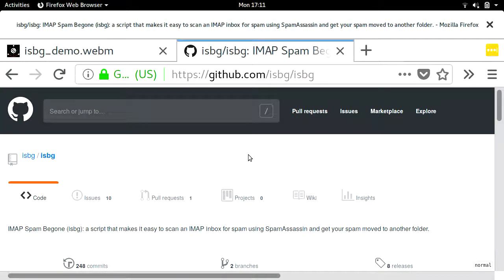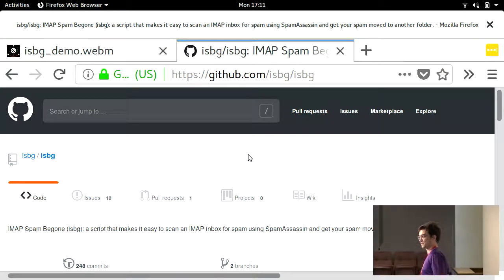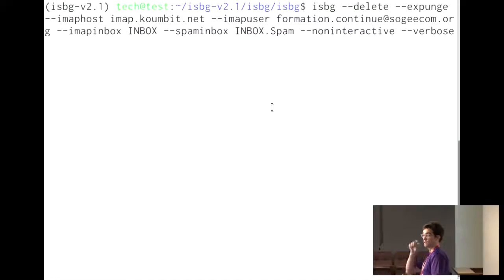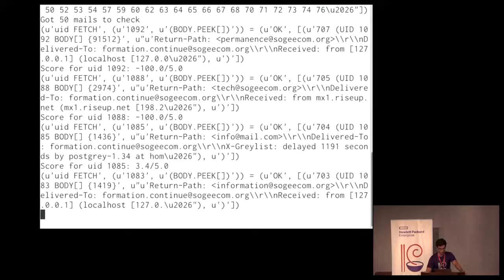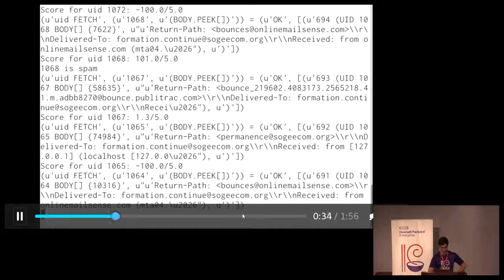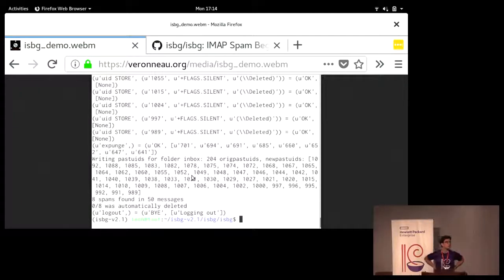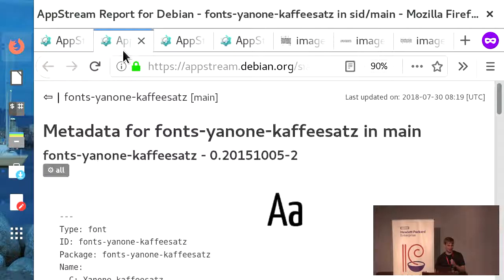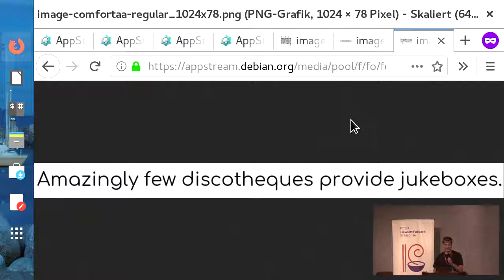Live Demos (session 1)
by Nattie Mayer-Hutchings

Show off your project here!

Room: Yushan (玉山)
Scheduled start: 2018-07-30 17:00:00